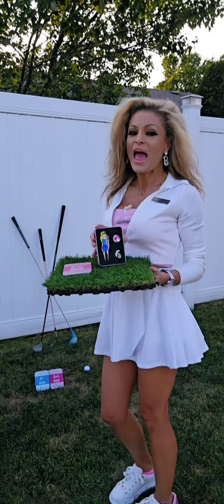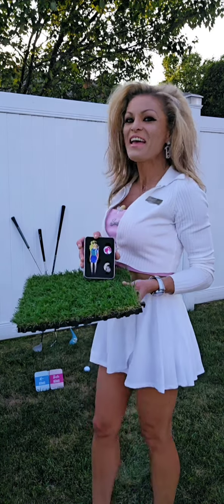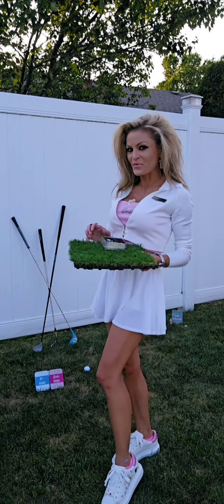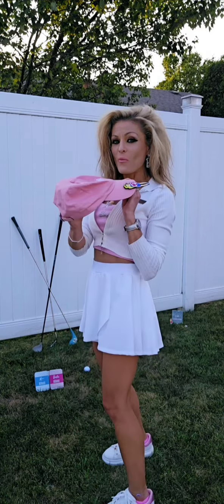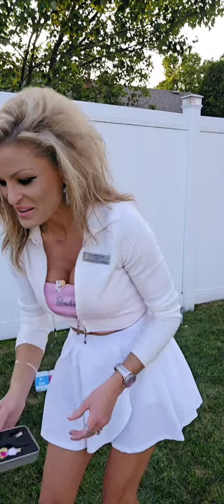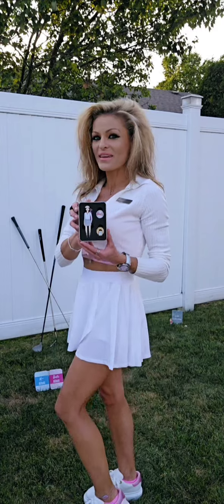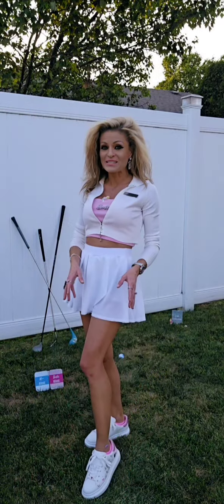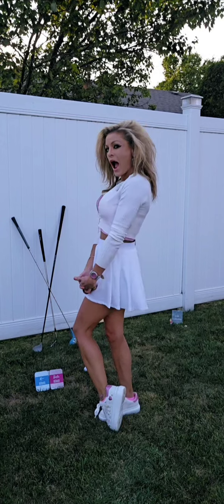Putt Buddies Barbie Divot Tools Barbie Golfing Collection with Barbie Golf Ball Markers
I'm Showcasing today Putt Buddies X Barbie Collab it's is amazing

Puttbuddies.com has an adorable Barbie Doll Divots Tools that comes in a nice tin case that say Barbie X Putt Buddies also it has a Barbie Ball Maker, Magniect clasp for a hat to put your Divot Tool & Marker on very functional!!!

The first Barbie Doll Divot Tool I'm showcasing is a Limited Edition Barbie Doll Divot tool that was inspired by the 1992 Golf Date Barbie Doll

Ltd Edition 1992 Golfing Barbie Divot Tool With Barbie Silhouette Ball Marker

Next is

Caddy Ken Divot Tool with Ken Golf Ball Marker Set

Next

Chasing Birdie Barbie Divot Tool with Barbie Golf Ball Marker Set

Next

Golf Weekend Barbie Divot Tool with Golf Ball Marker

Next

Pro Tour Barbie Divot Tool with Barbie Golf Marker

Next

Tee Time Barbie Divot Tool Malibu Golf Club Ball Marker

Next

Club Pro Barbie Divot Tool with Barbie Golf Marker

Also Putt Buddies Divot Tools are Handcrafted super cool!!!

These are absolutely Fabulous!!!  Get your now and add them to your collection!!!